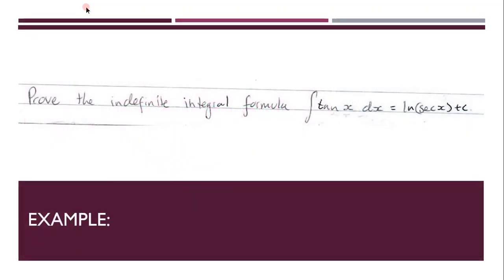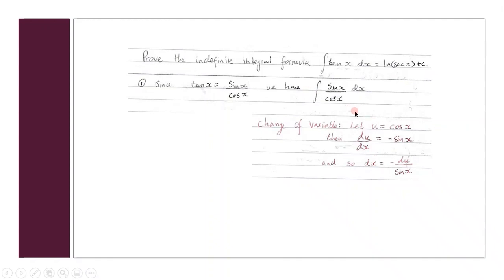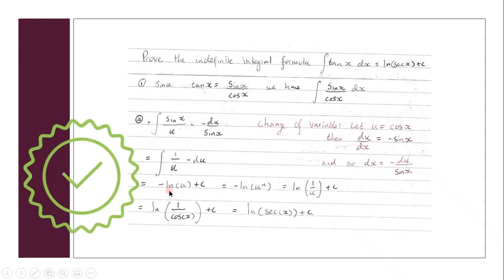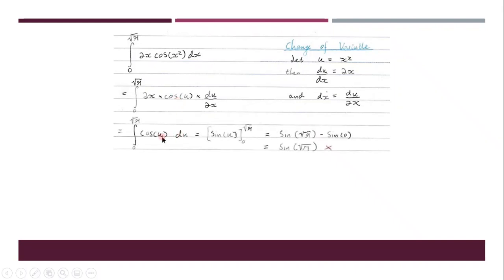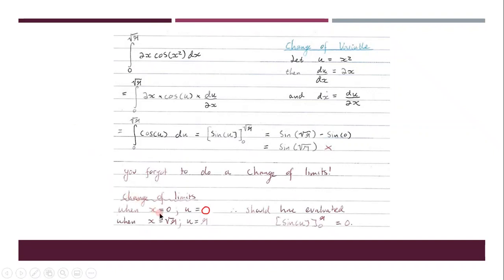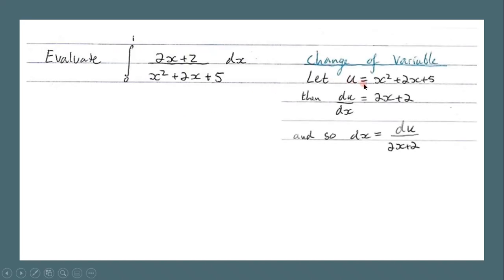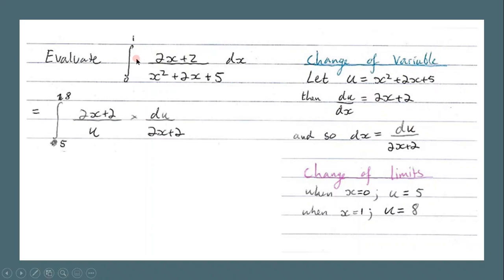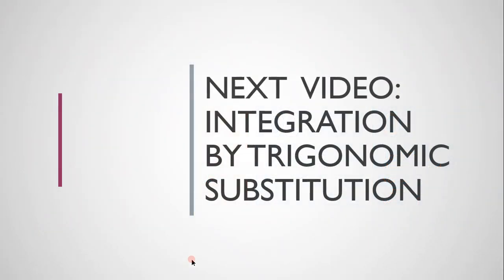Integration by Substitution (definite and indefinite integrals)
The main points here are to remember to include a change of variable and change of limit table on the side when doing this method.